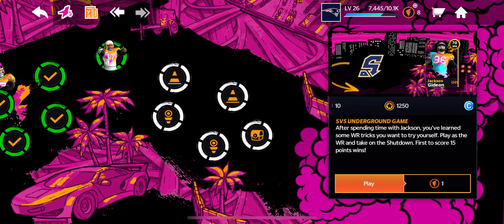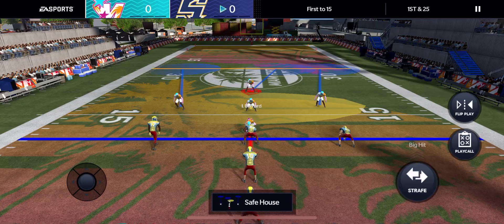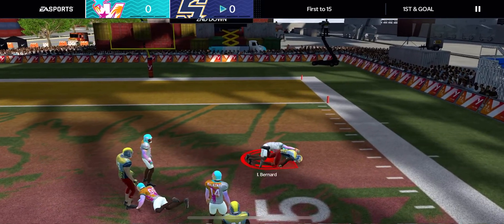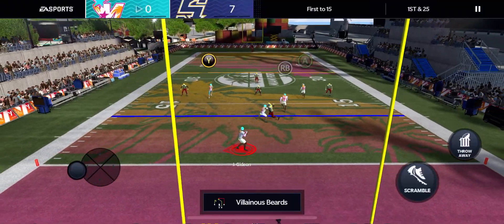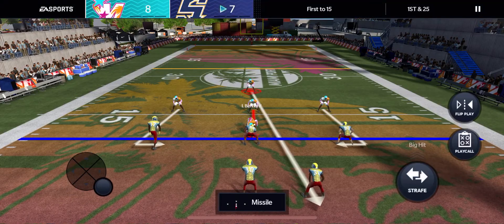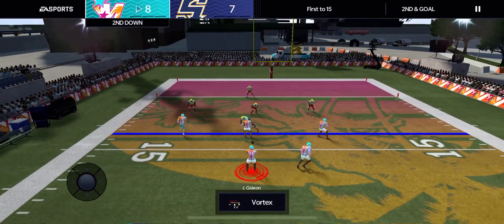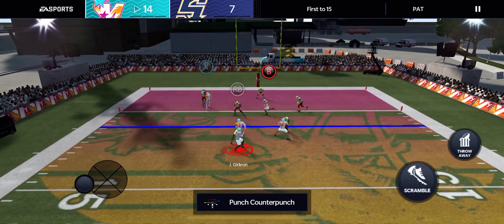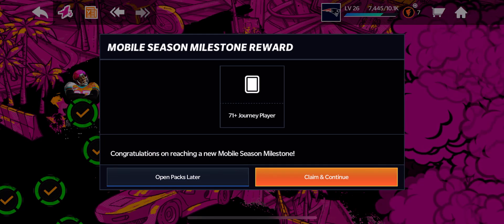Catching The Game Winning Touchdown! - Madden Mobile 21 The Yard Episode 10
This is episode 10 of The Yard on Madden Mobile 21.